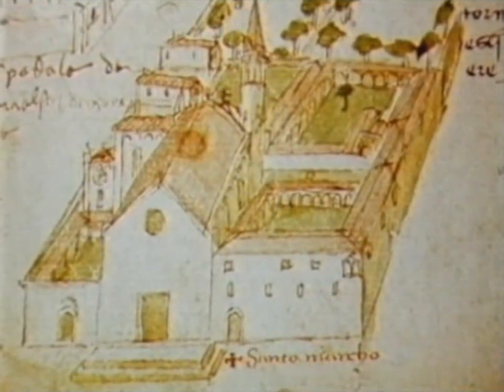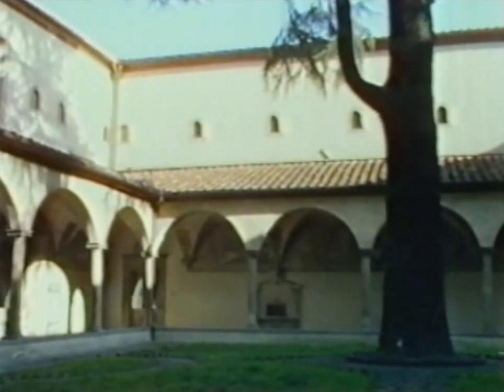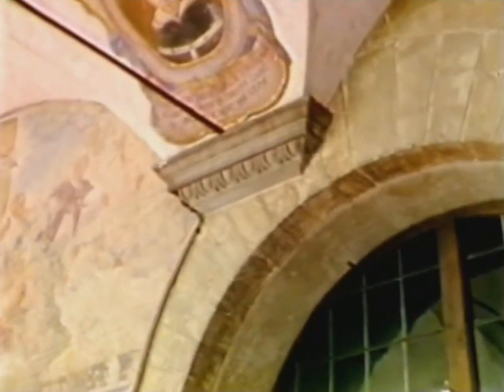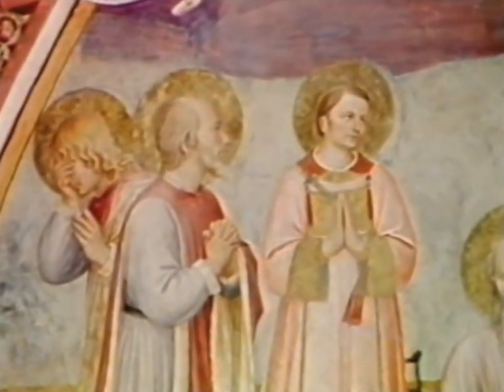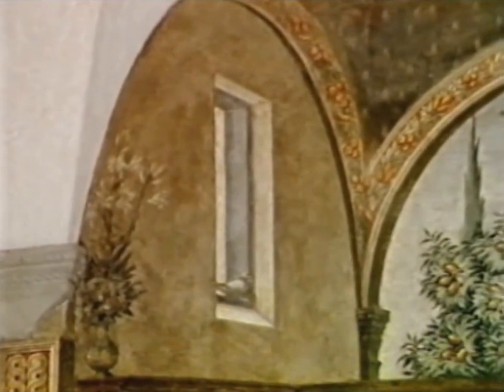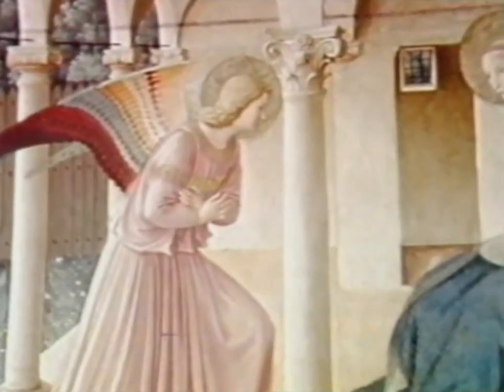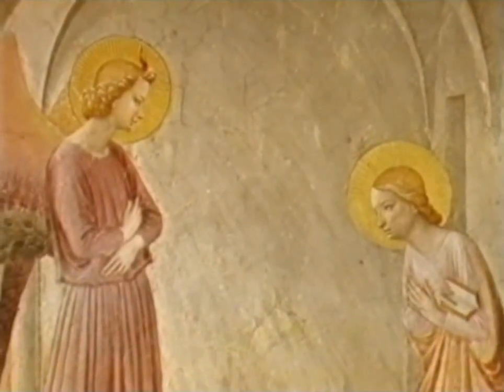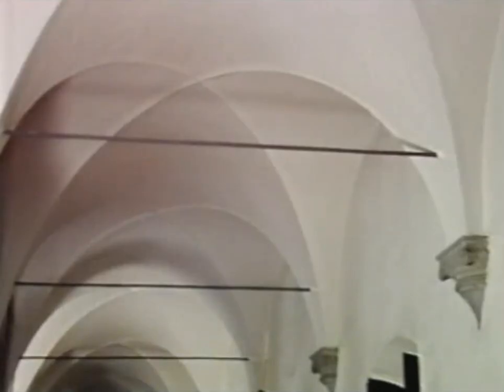Art in 15th Century Italy | San Marco - A Dominican Priory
From an episode of BBC 2 Open University TV Programme in 1986, presented by Di Norman.

San Marco is a religious complex in Florence, Italy. It comprises a church and a convent. The convent, which is now the Museo Nazionale di San Marco, during the 15th century it was home to two famous Dominicans, the painter Fra Angelico and the preacher Girolamo Savonarola. Also housed at the convent is a famous collection of manuscripts in a library built by Michelozzo.